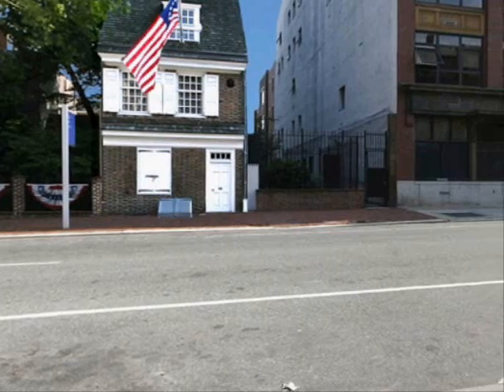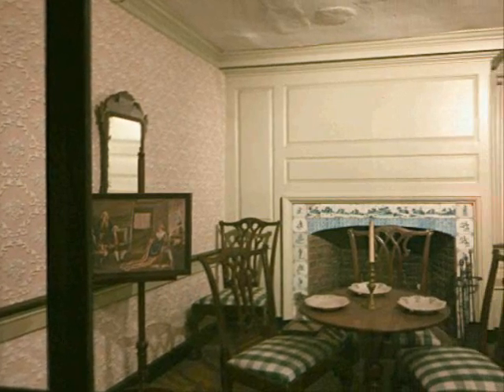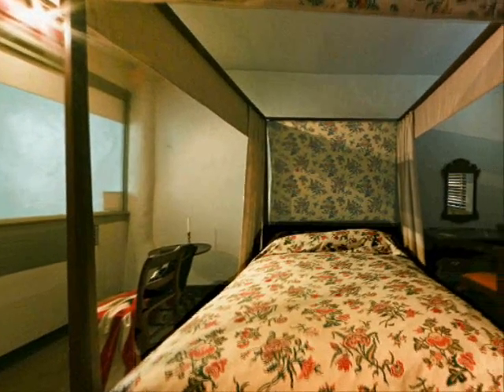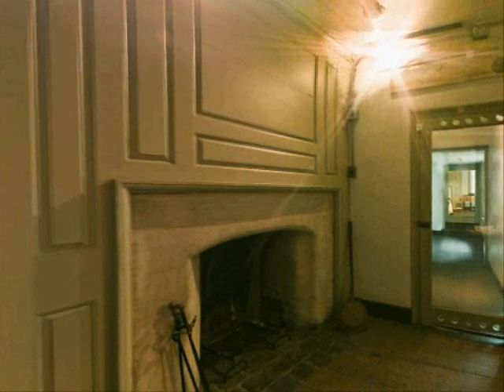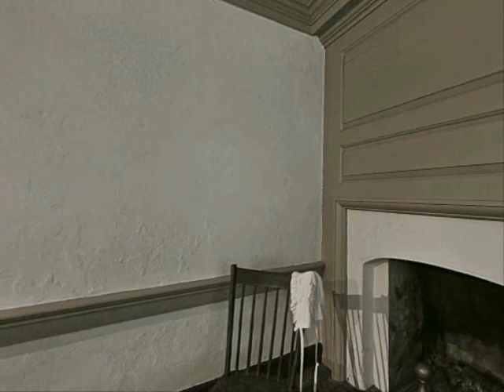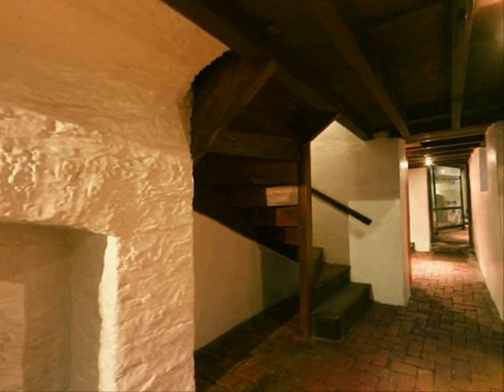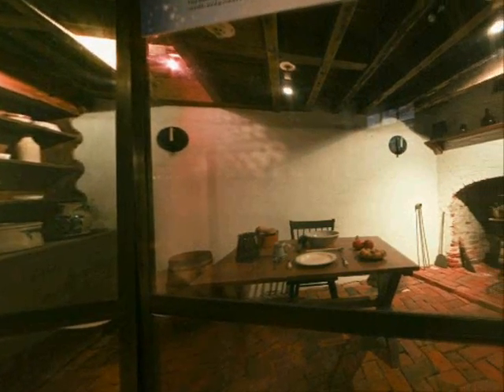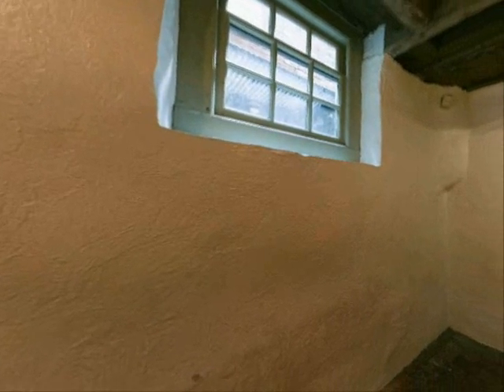Virtual Tour Betsy Ross Home Philadelphia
Virtual tour of the Betsy Ross home in Philadelphia, Pennsylvania. Includes audio commentary much like the tour guide would be telling you if taking the tour in person.